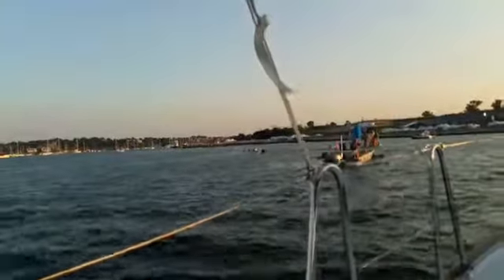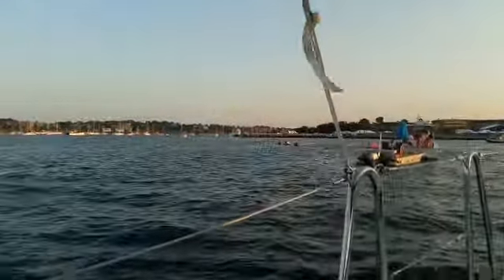Newport 1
Video from Kevin